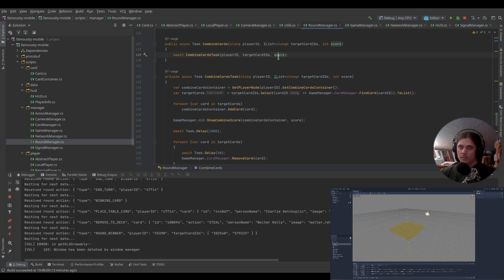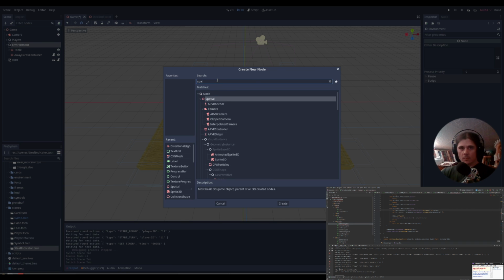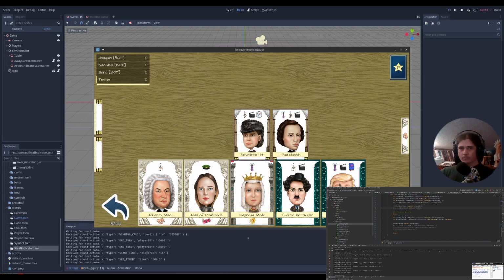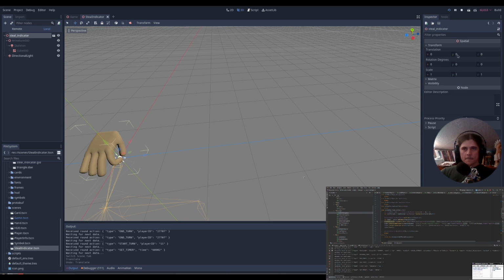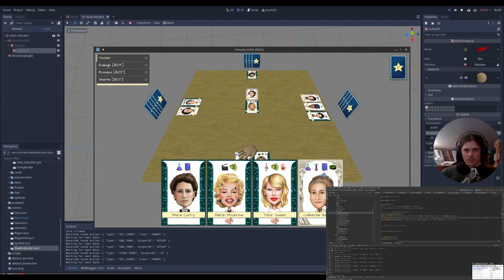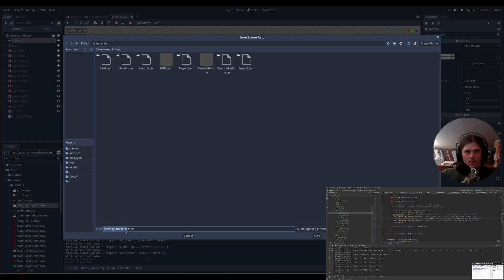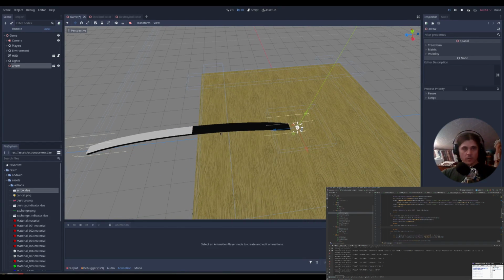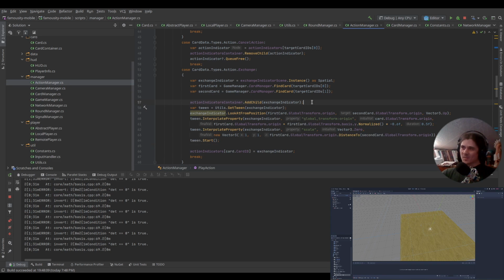Godot Engine (C#) - Famousity: Card Game Mobile (remake from Unity) [Day 14]